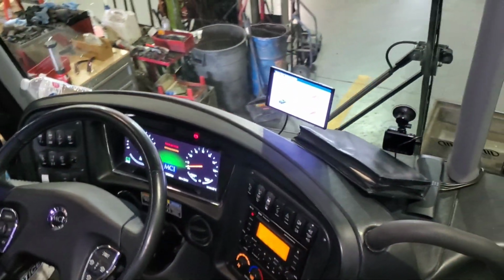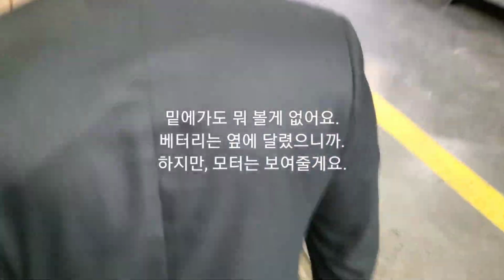[2부] 기네스북에 등재될 전기버스! 밑에 모터 보러 갑니다.